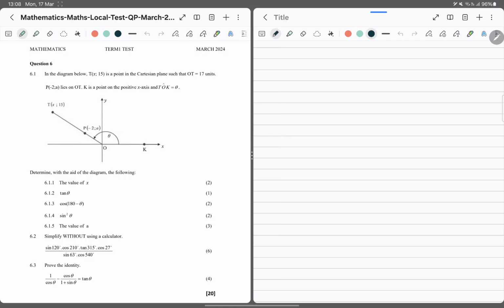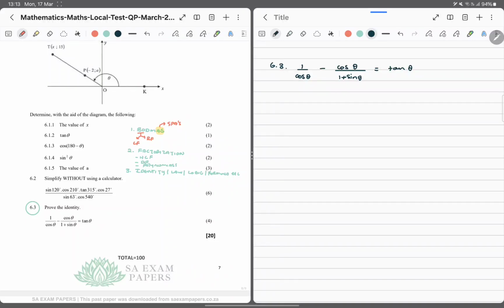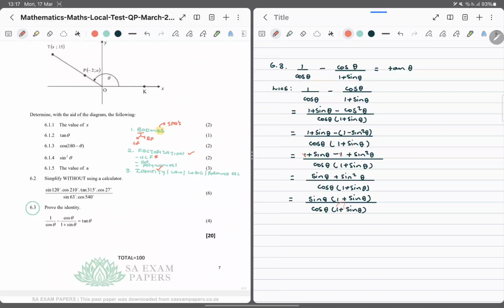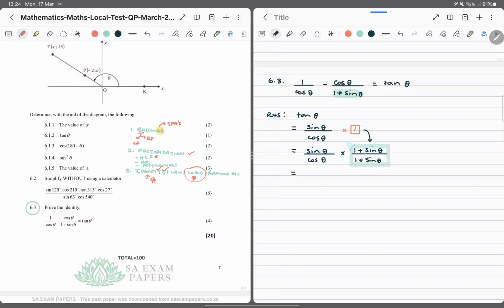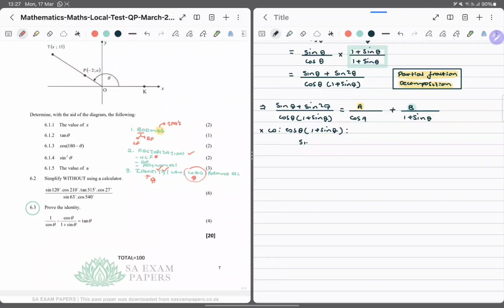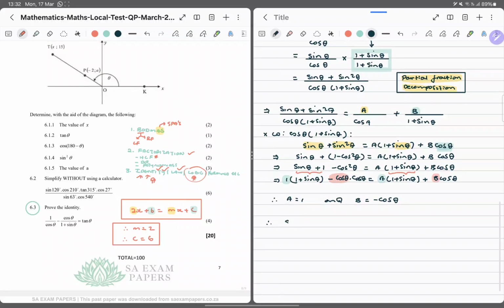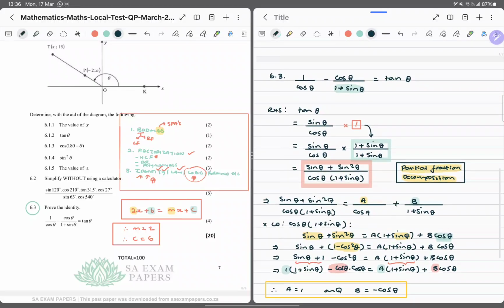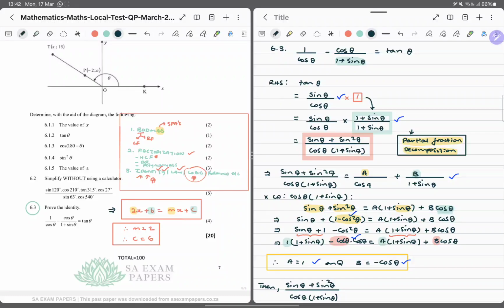Proving trigonometric Identities ( Left to Right and Back): approach with care!!